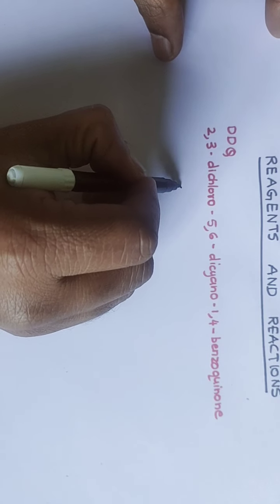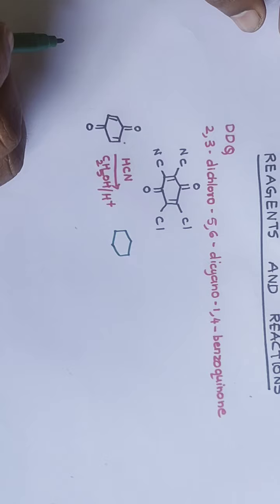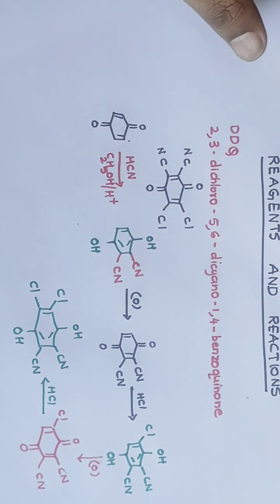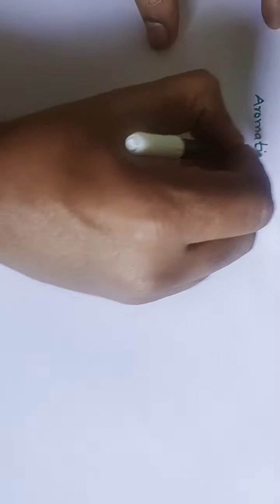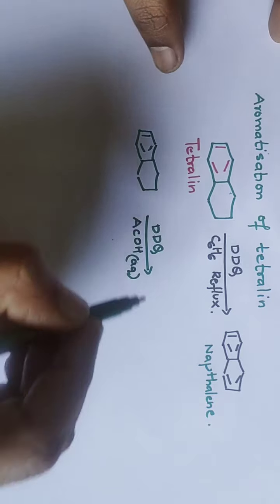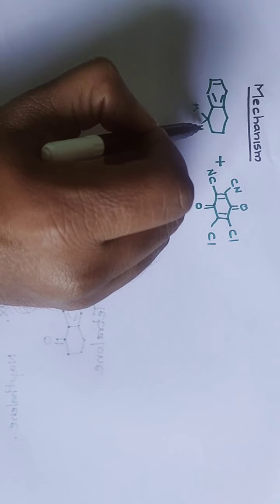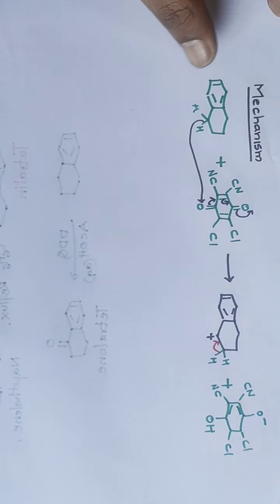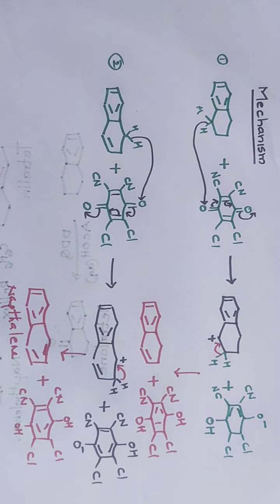Reagents and reactions : part 2 (BSc V sem)paper 2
DDQ